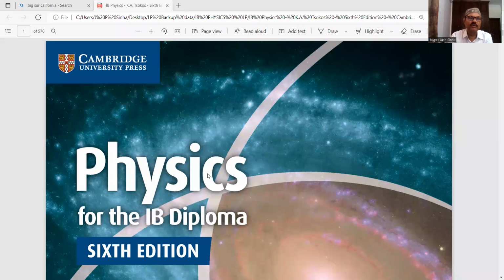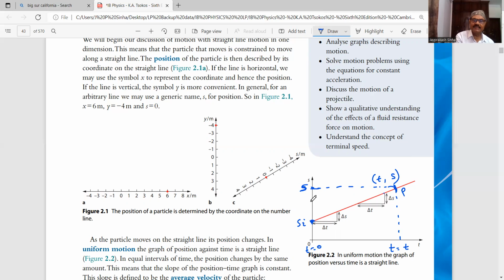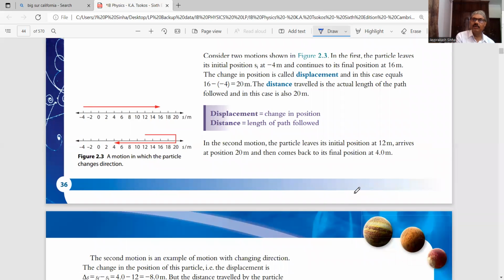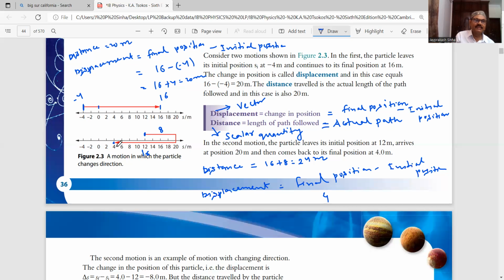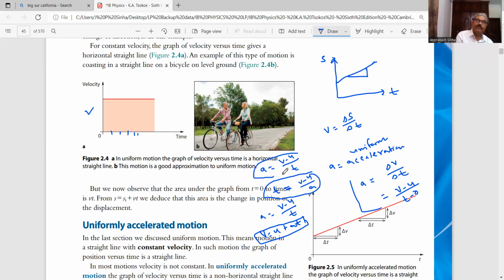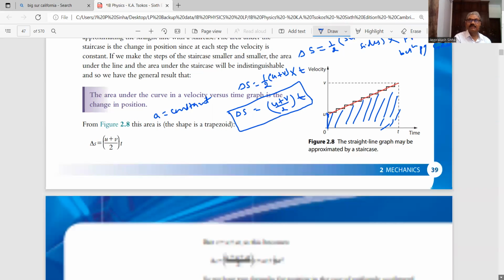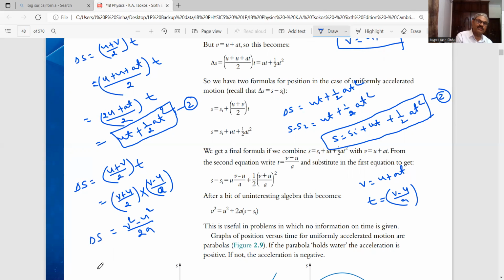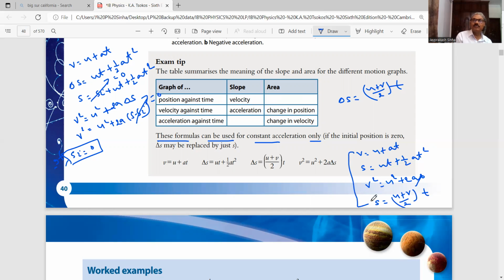Equations of motion